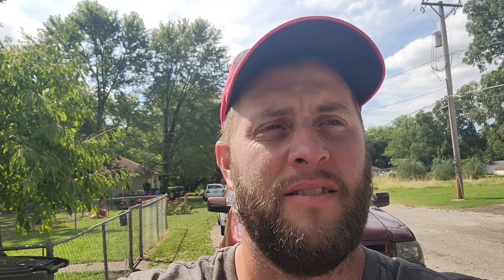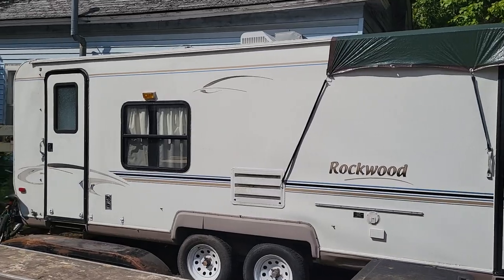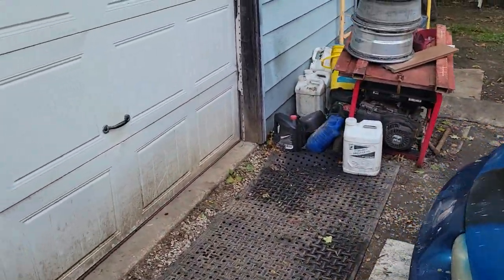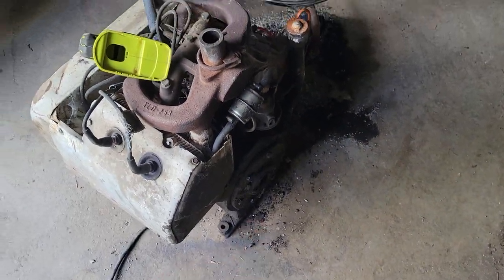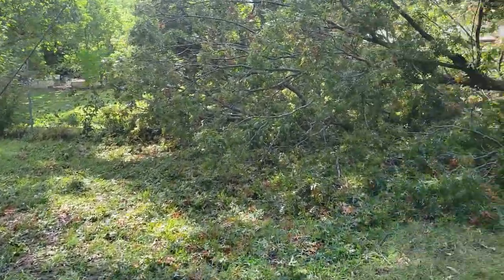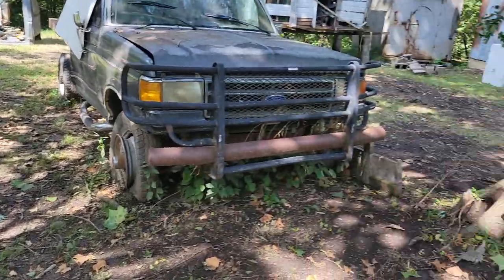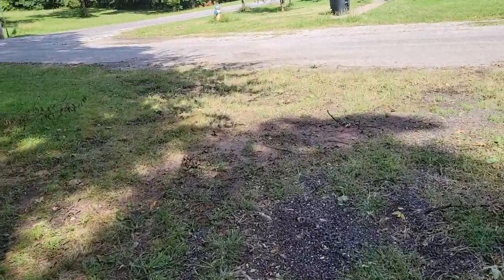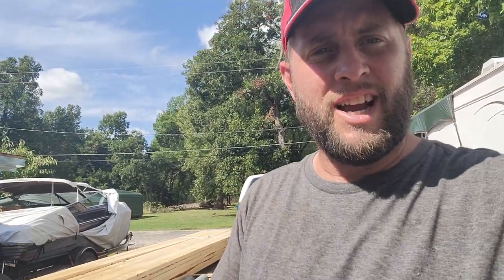Update on what's going on on the property